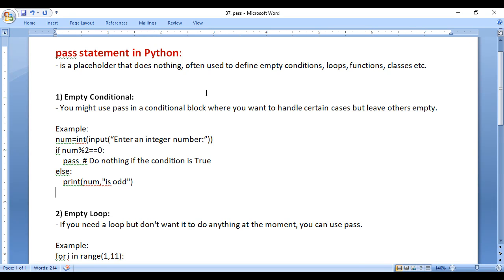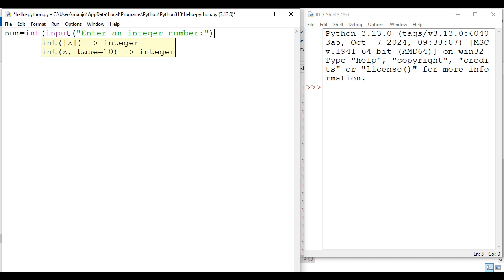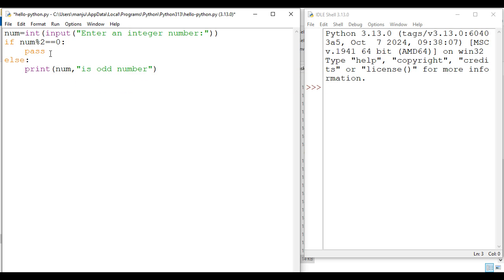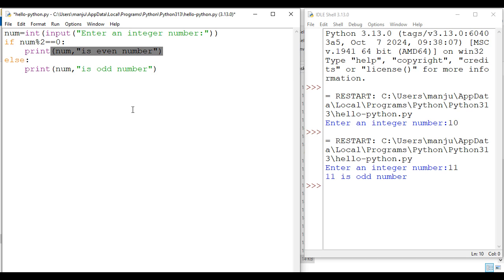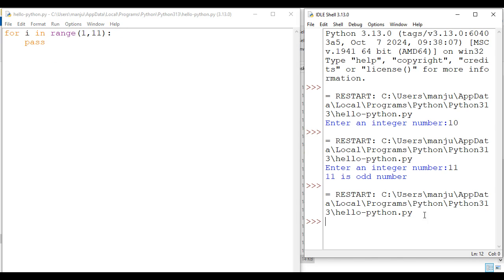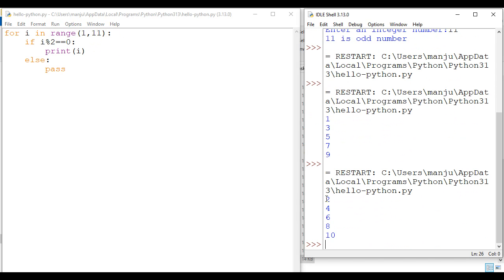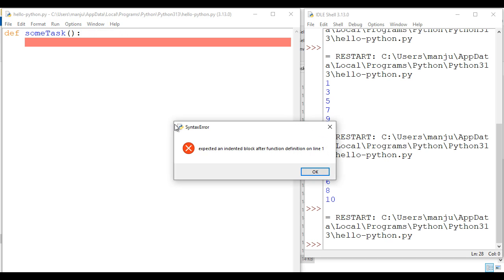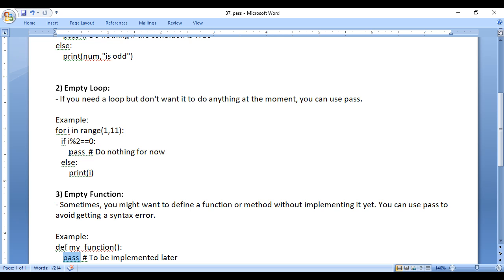pass statement in Python - Python Tutorial 37 🚀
Learn how to use the "pass" statement in Python to create placeholders for future code, handle empty code blocks, and prevent errors in your program. Master this essential Python feature today!